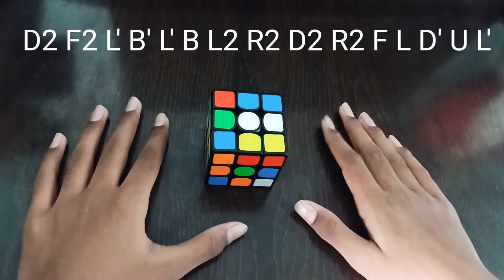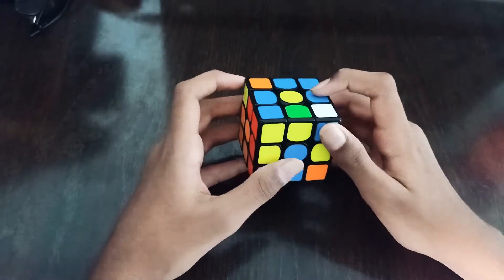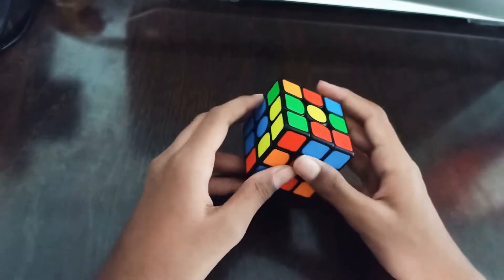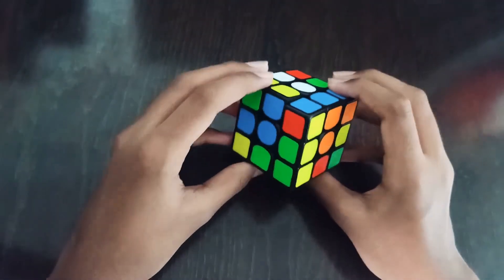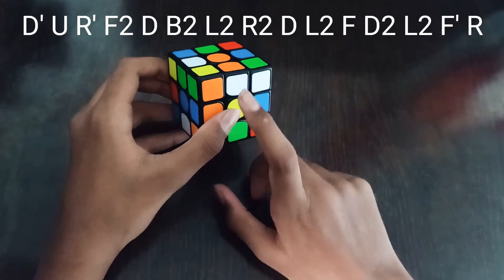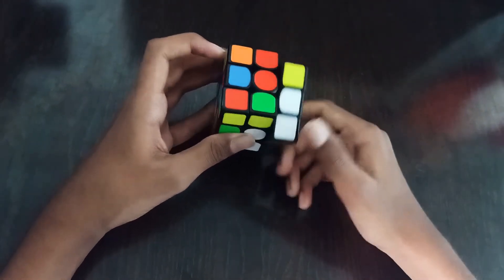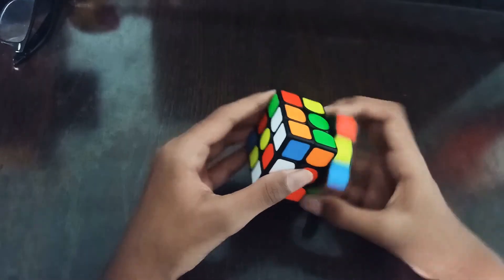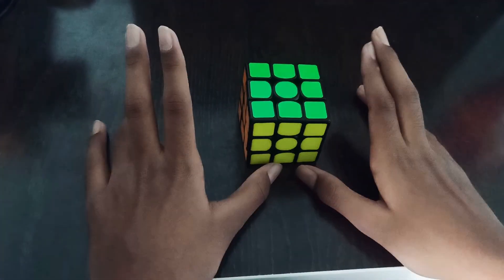3x3 Example Solves 5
1.D2 F2 L' B' L' B L2 R2 D2 R2 F L D' U L'

2.U R B R2 U' D R2 L' F' R L2 U' F U' F

3.U' F R L' U B' L R D' F' L' U2 F2 R' B'

4.D' U R' F2 D B2 L2 R2 D L2 F D2 L2 F' R

5.D' L B F2 U' L' U B2 U' F D B' R2 D L'